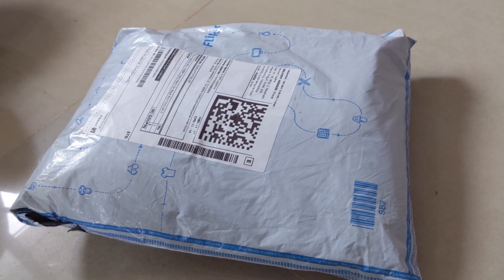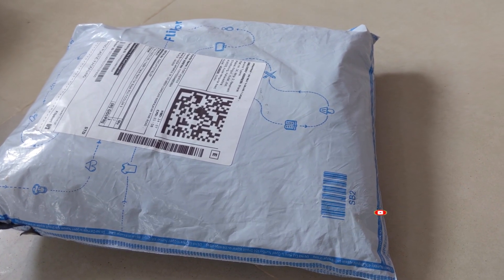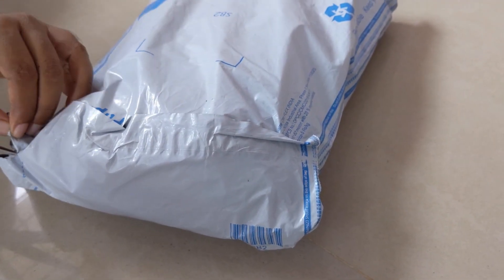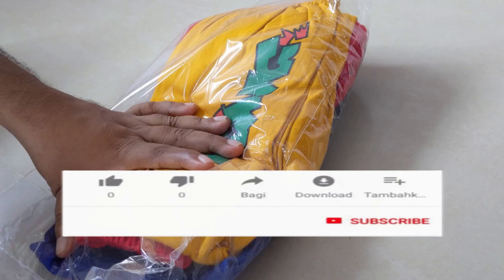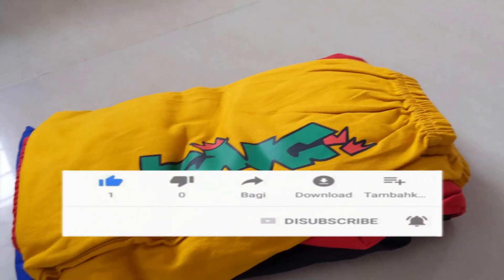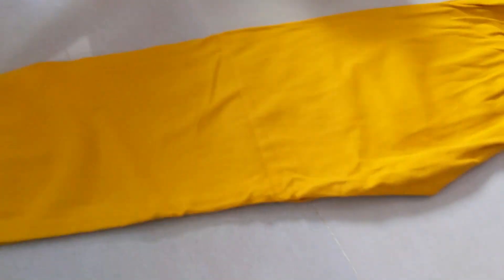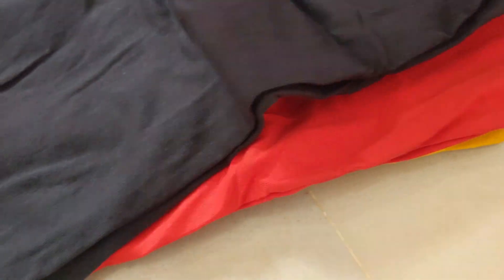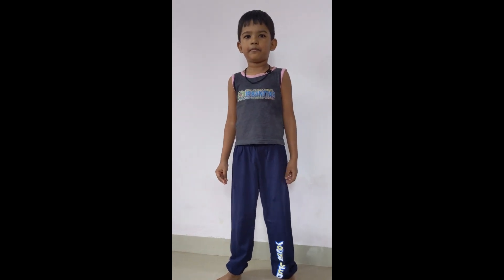Best Track Pants Cambo for Kids | Pants for 5 years old boy for Flipkart | Unboxing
This video is about unboxing of the best track pants combo for kids which I bought from Flipkart.
The quality of these pants are indeed good and satisfactory. It suits on my son.
Link for Purchase:
FAZZA Track Pant For Boys

How to Make YouTube Videos More Interesting

I'm on Instagram as @milindsperception. Install the app to follow my photos and videos.